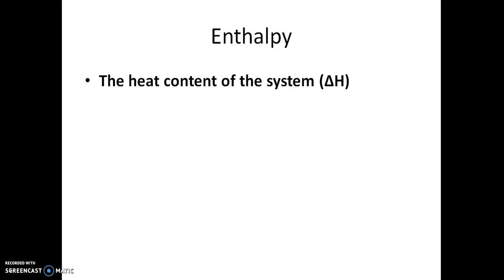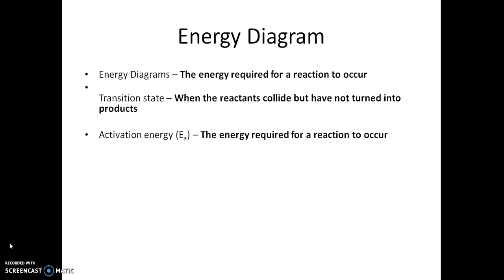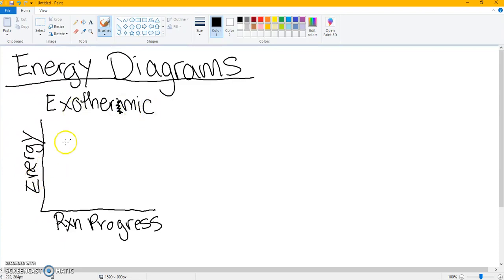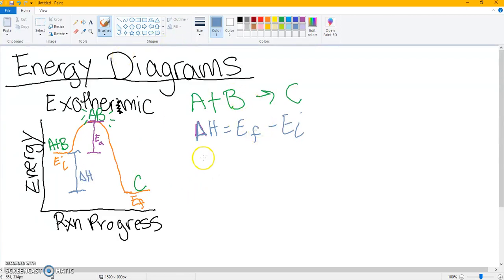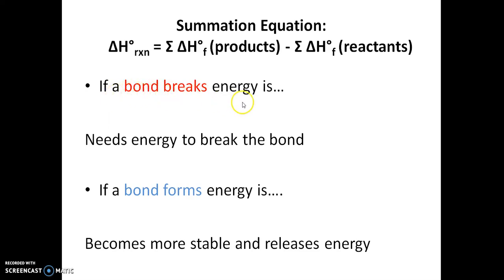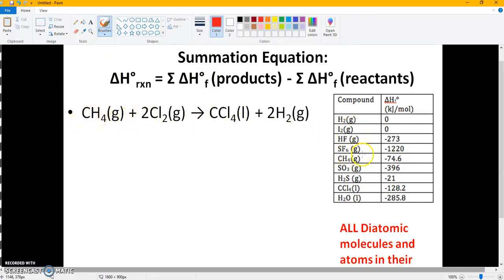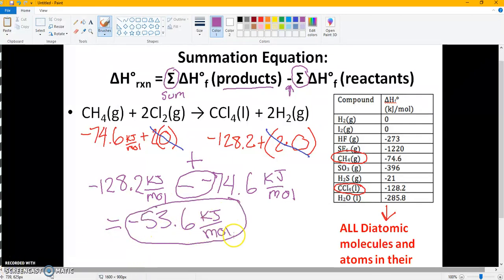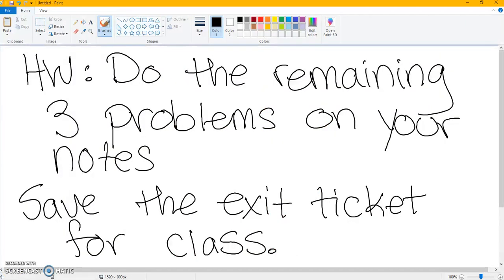Chem Vid: Thermodynamics